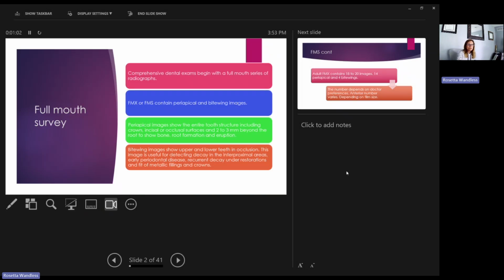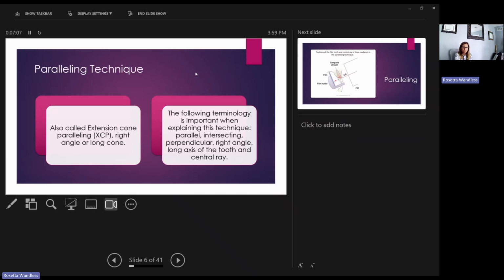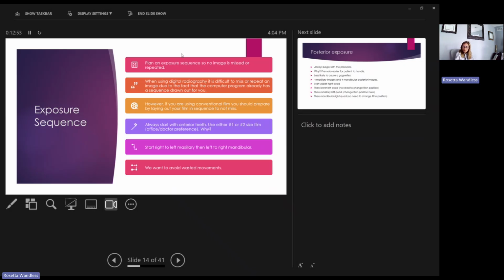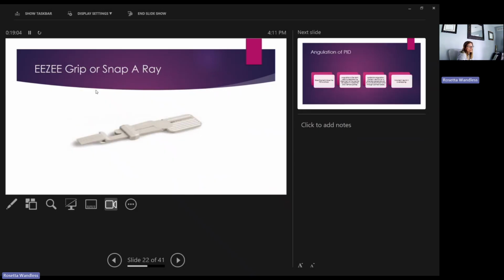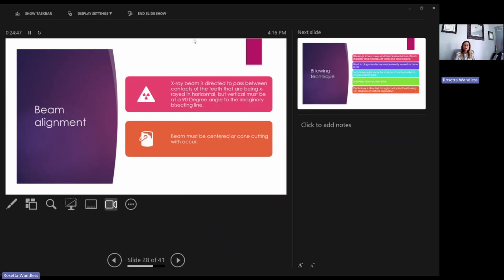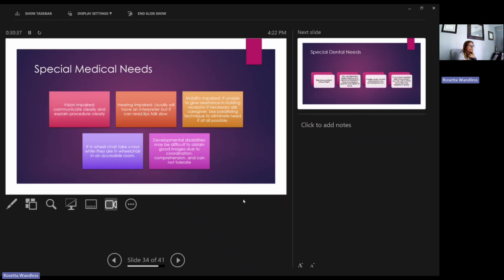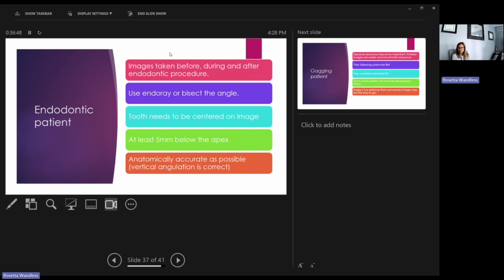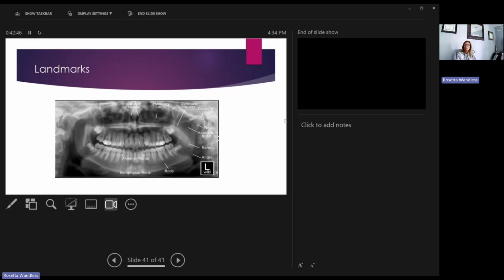Radiology Course 20260615 155231 Meeting Recording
Class 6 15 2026 part two of chapter 41